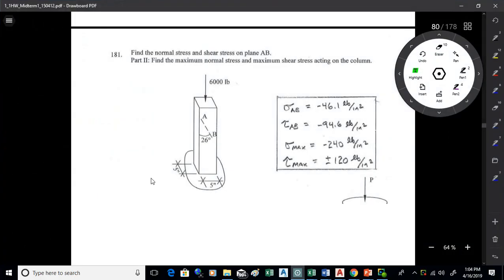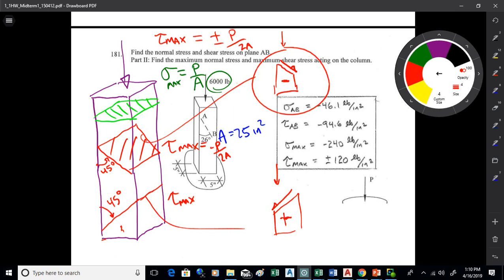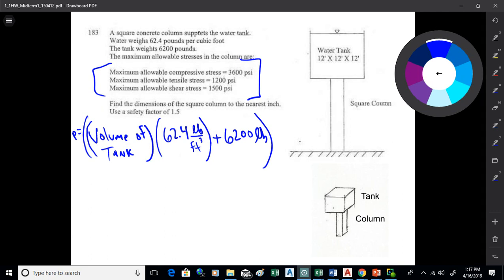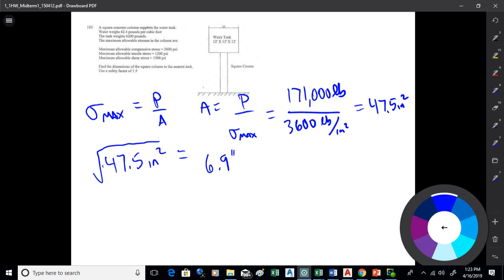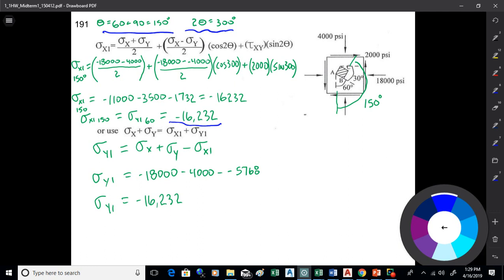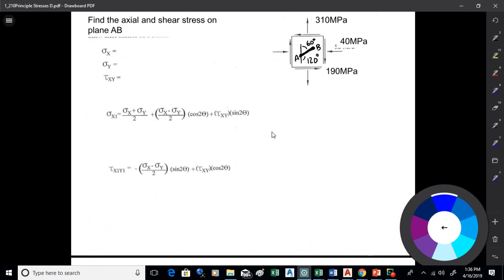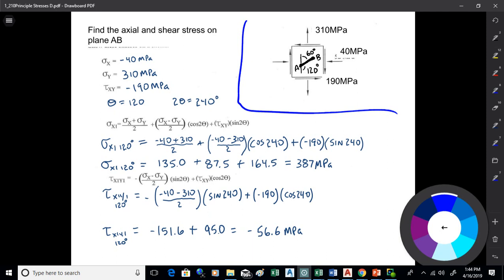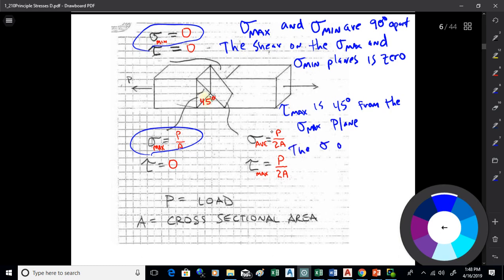Strengths 190416 Recitation and Principle Stress Intro